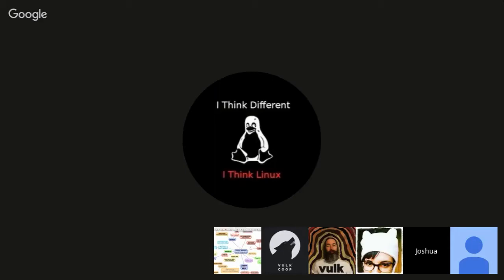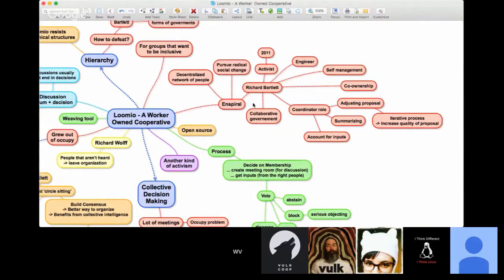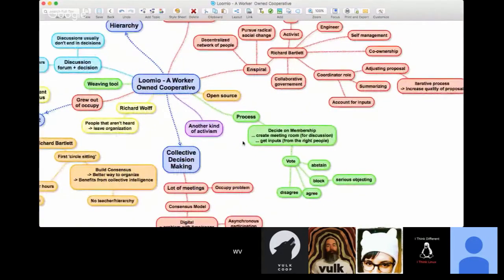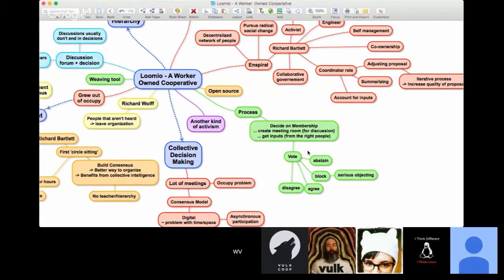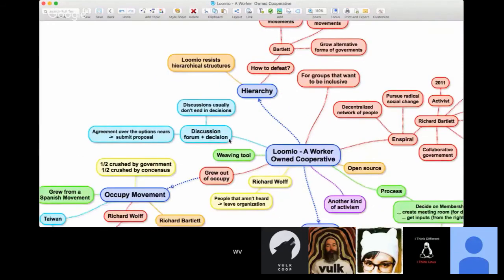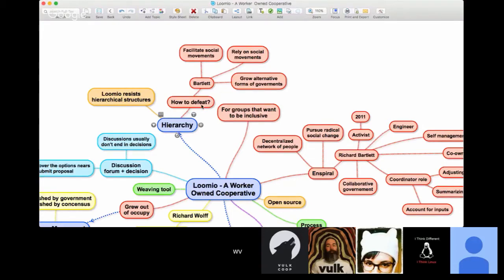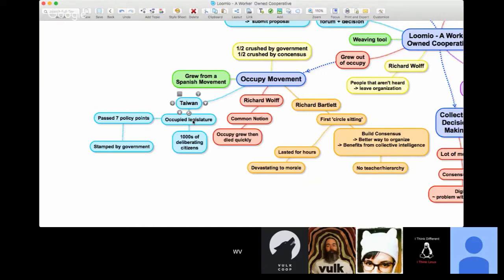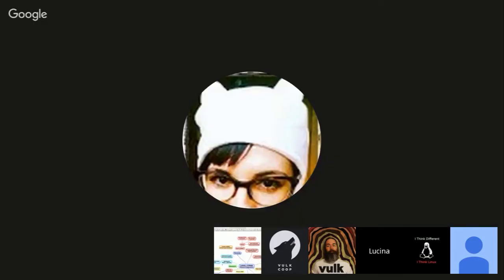Austin Software Co-operatives - Video Recap: Economic Update - Enabling Worker Coops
In May, we will discuss a 60 minute long video from Economic Update on Enabling Worker Coops Please watch the video prior to the 7pm call to have some background. We are looking forward to discussing this topic with the group!

Software co-operatives and meritocracies are more complex than you might think.

These concepts sit on the intersection of self-organizing groups, capitalism, consultancies, meritocracies, law, and ethics. Help us discover the best way to structure a software co-operative.